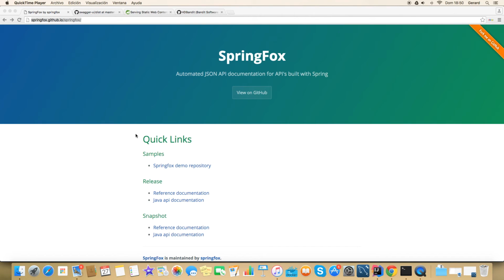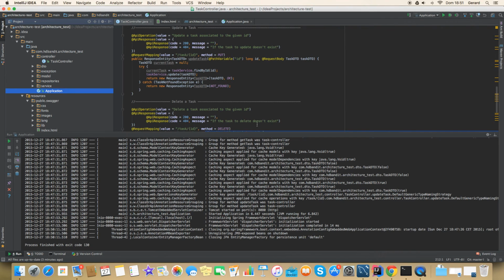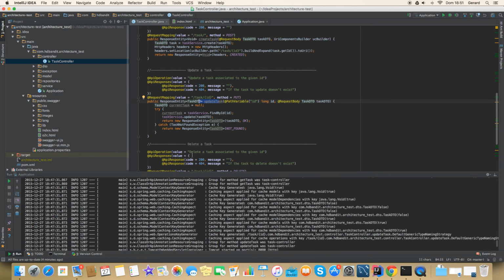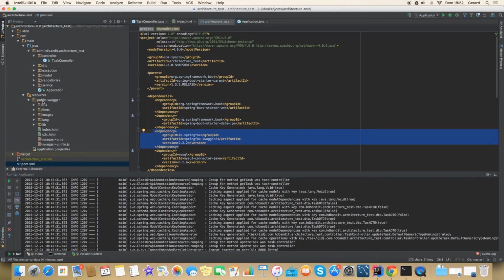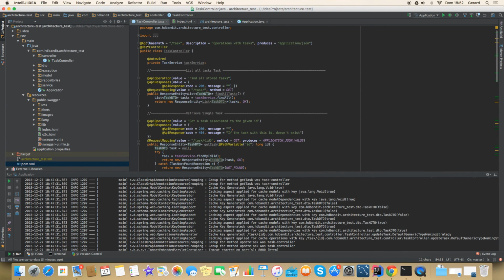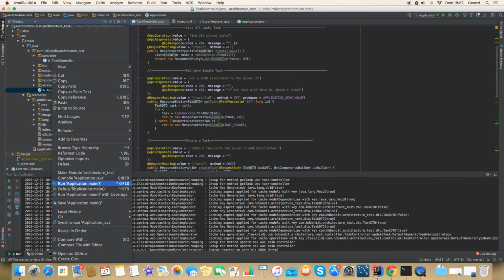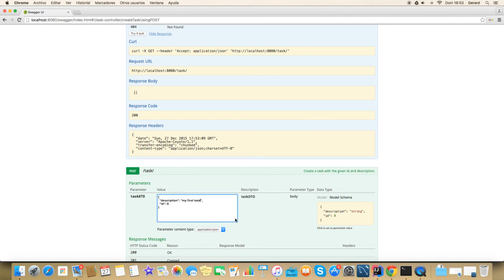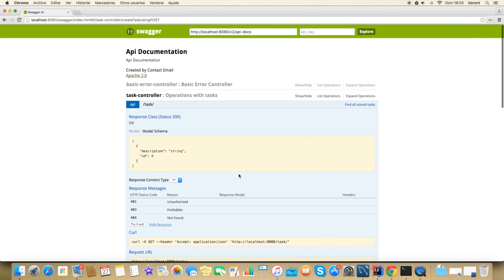swagger spring boot screencast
How to document your REST API with Swagger and Spring Boot.